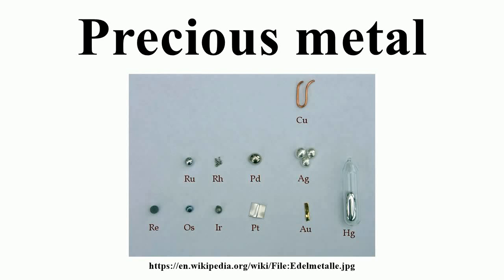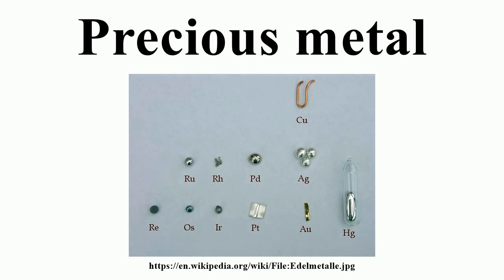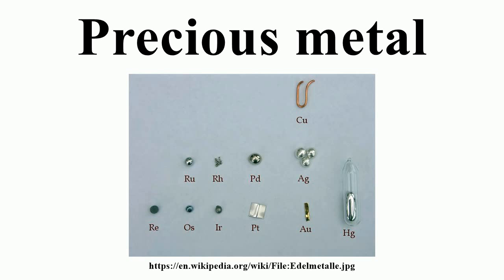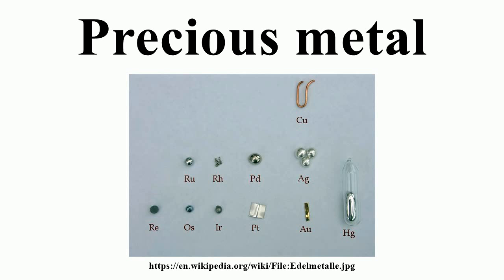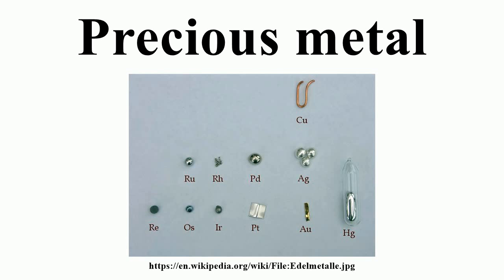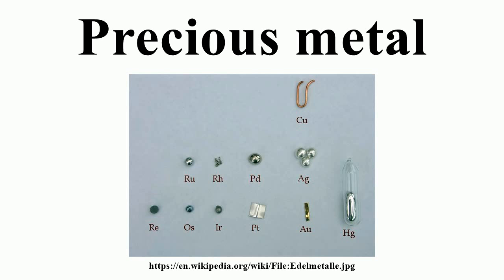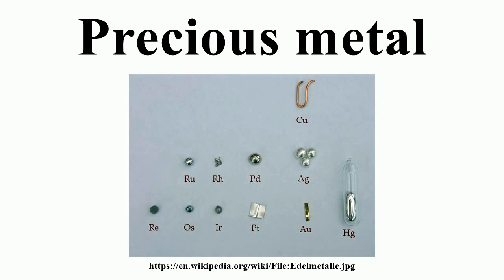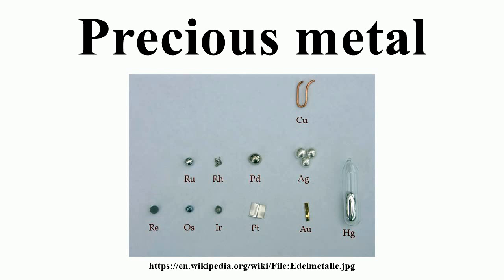Precious metal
Image-Copyright-Info
Author-Info:   de:User:Tomihahndorf.

Image-Copyright-Info